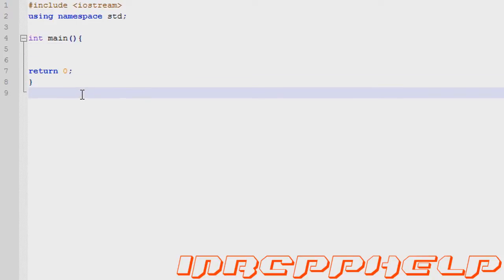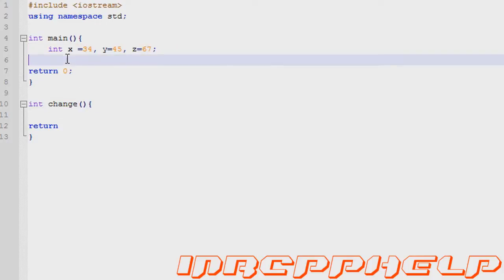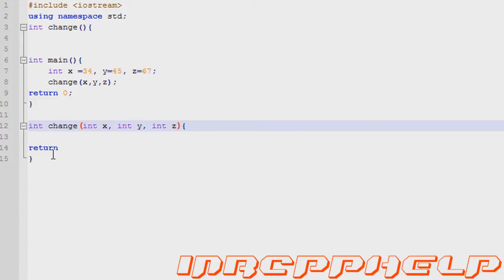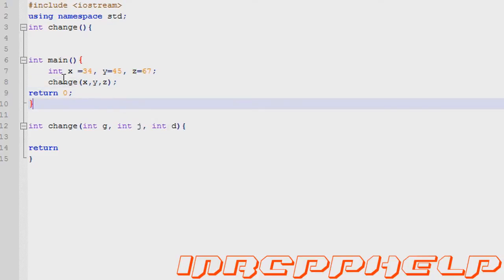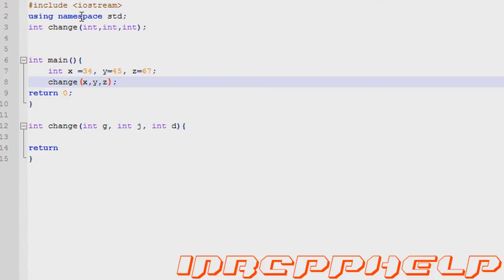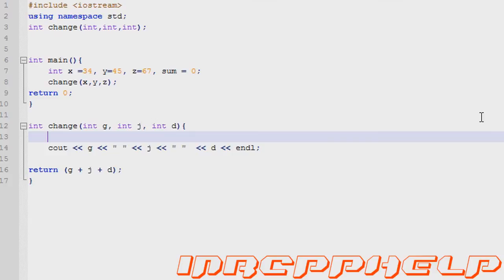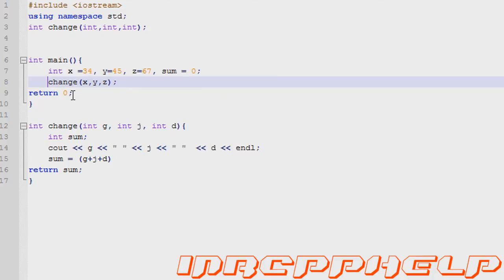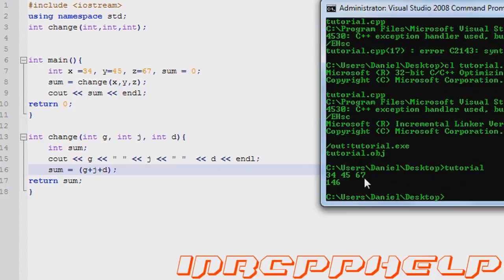C++ Programming [2] - Functions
This video will show you how to create different functions to handle specific tasks within your program.

For example:
int function(int x, double y){
return (x * y);

This function accepts 2 values; and integer x, and a double y. The return statement multiplies the x and y together, then returns it to where it was originally called from as an integer value.

We can call the function this way:
int main( ){
int x = 2;
double y = 2.5;
function(x,y);
return 0;

Also make sure to cast the function and it's parameters outside the main scope: